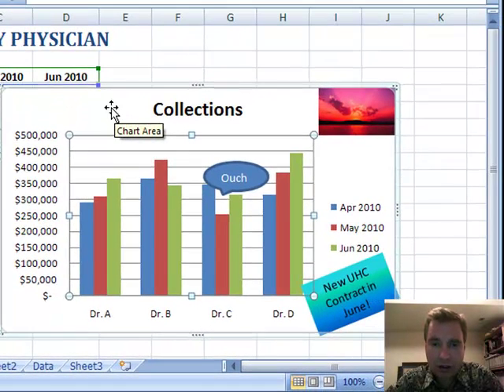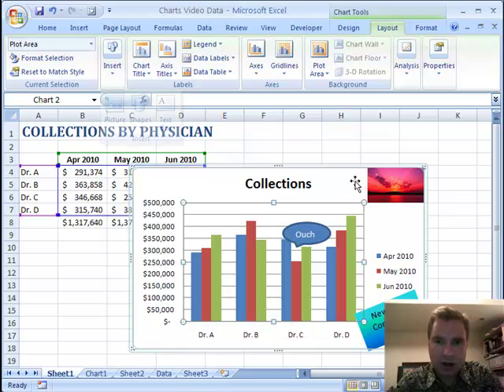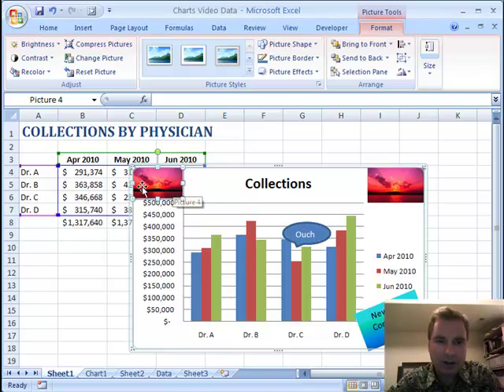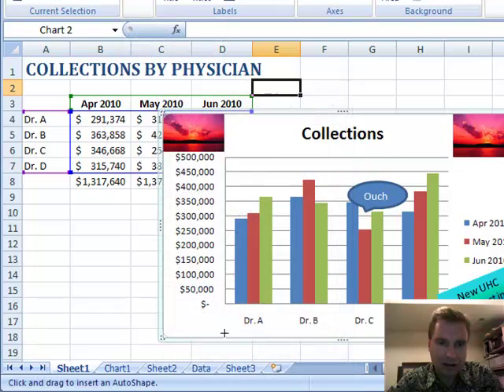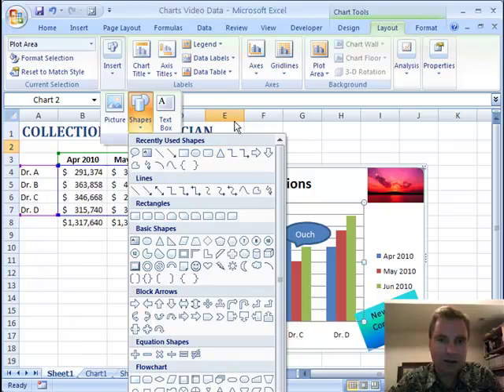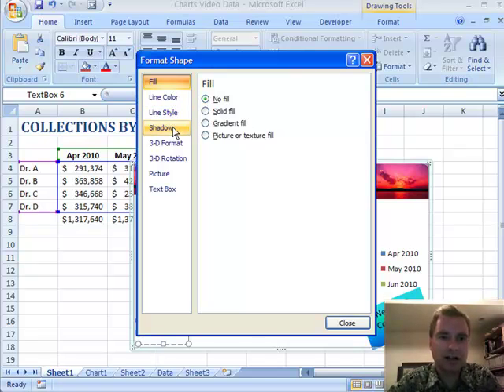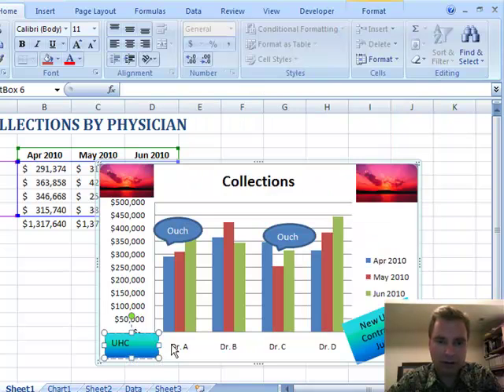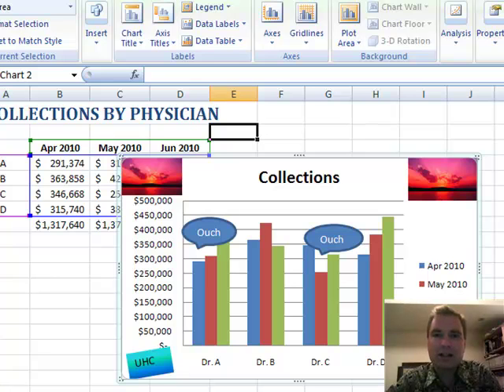Excel Video 73 Inserting Highlights into Charts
Excel Video 73 demonstrates three types of objects you can add to Excel 2007 charts.  You can easily add a picture, a wide variety of shapes, or a text box to a chart in Excel 2007.  You may not need a sunset on your charts (unless you're tracking progress toward a goal with an incentive attached!), but you may want to add your company's logo, design, or other picture to your chart.  We'll cover adding a picture to the plot area (the area of the chart where the data is plotted) as a background in a separate video.

When you add a shape, right-click the shape to add or edit text associated with the shape, "Ouch" is the text in this example.  You can also add a wide variety of formatting to the text inserted in a chart.  Watch for the UHC text box to see how to add a gradient fill to the background of a text box.

The insert menu in the Chart Tools Layout tab gives you a wide variety of ways to customize Excel 2007 Charts.  I hope Excel Video 73 gives you a couple of ideas to use in your own charts soon.